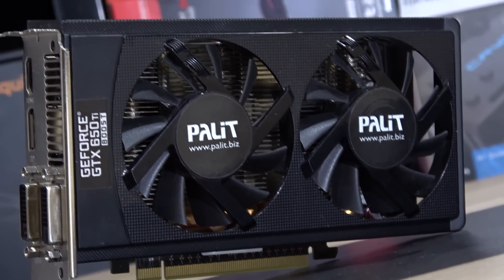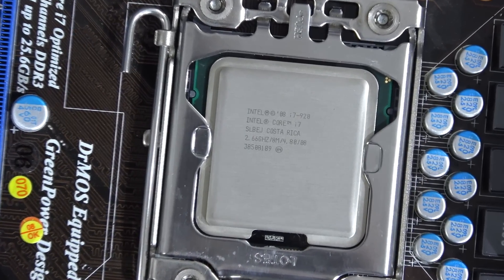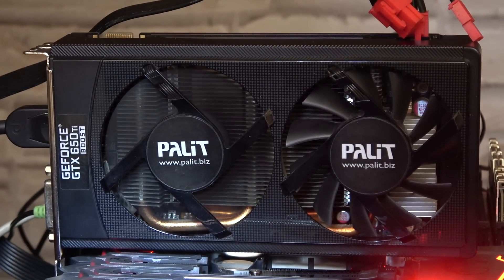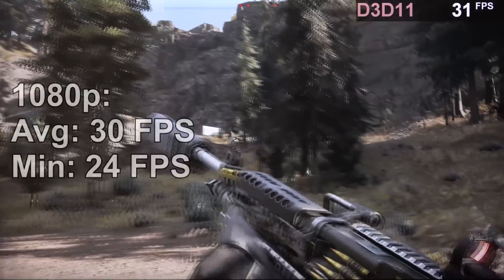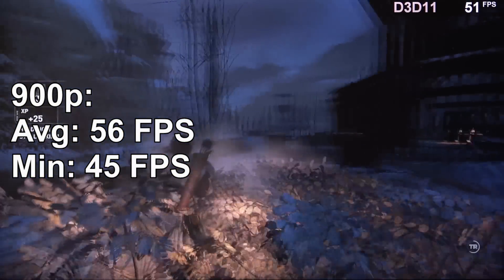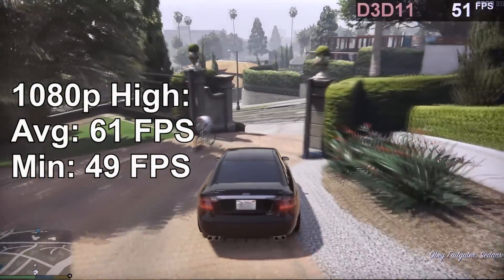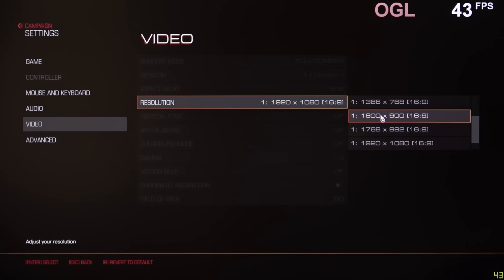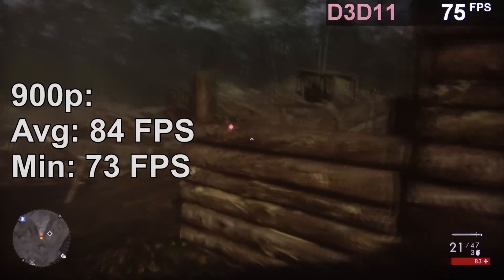GTX 650 Ti BOOST -- Surprisingly Capable in 2018?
Stephan Müller has sent me over this GTX 650 Ti BOOST, which came out in 2013. How does it fare in 2018, though?

Thank you, Stephan Müller!